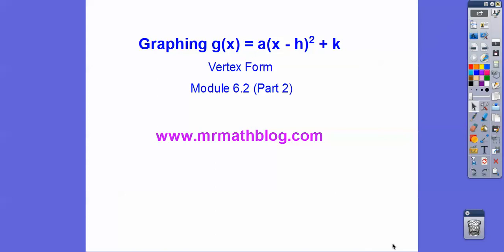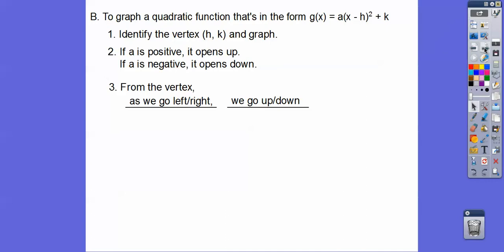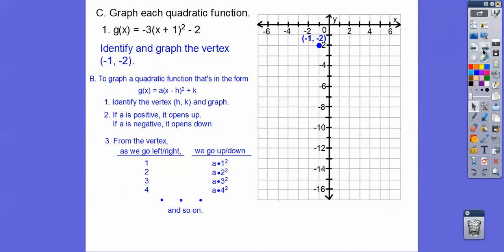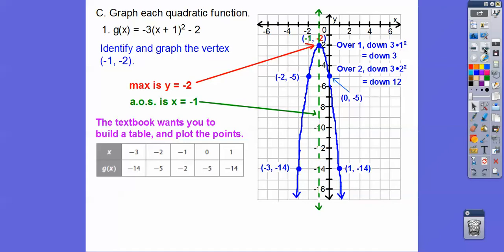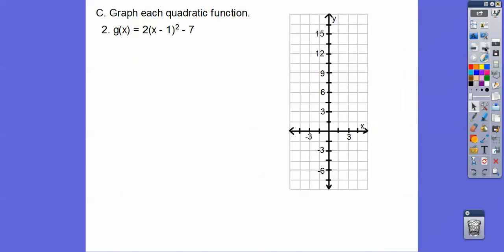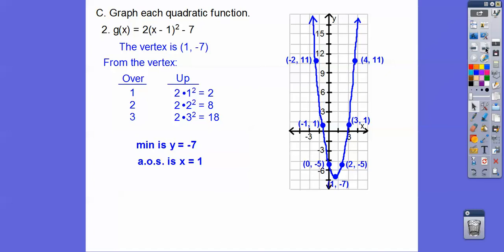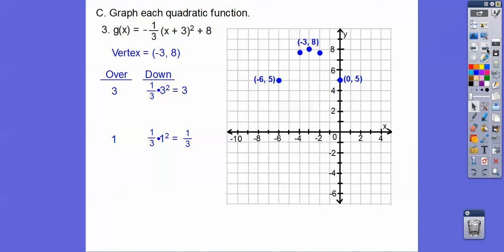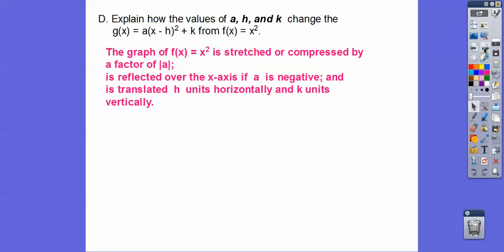Vertex Form of a Quadratic Function - Module 6.2 (Part 2)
This lesson covers how to graph y = a(x - h)squared + k.